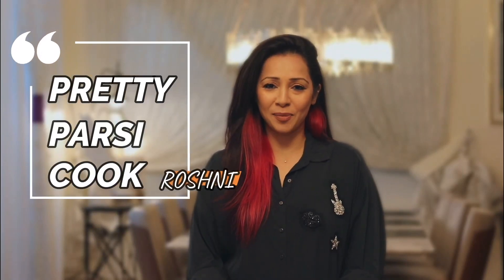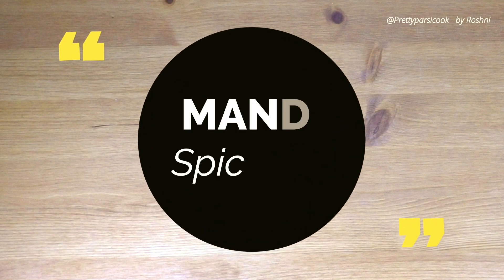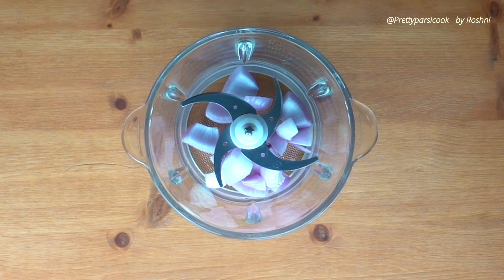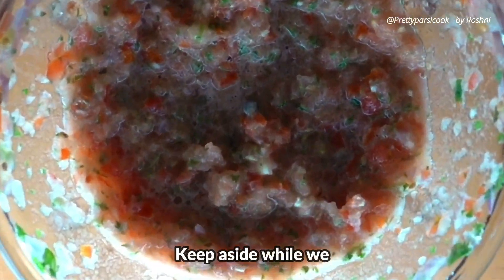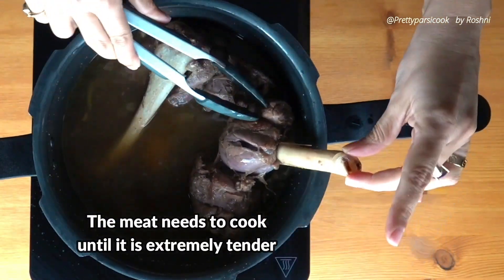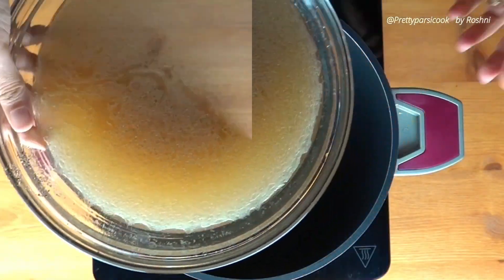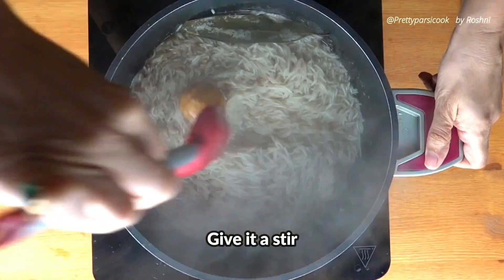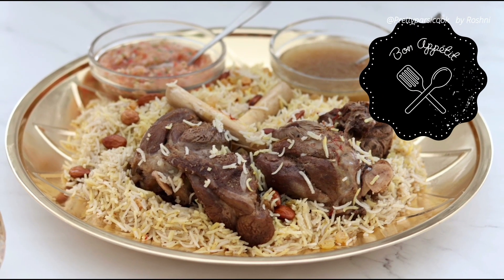EASY Lamb Mandi recipe | The tastiest Lamb and Rice dish you will ever eat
This is a super easy and delicious Lamb Mandi recipe.
You just have to make this

Ingredients
Ingredients for Mandi Spice Mix
2 teaspoons Cumin seeds
2 teaspoons coriander seeds
2 teaspoons Pepper Corns
6 cloves
1/4 pc Nutmeg
6 Green Cardamons
2 medium pcs Cinnamon sticks

Ingredients for Mandi
2 large pcs Lamb Shanks
4 tablespoons oil
1medium onion
4 green chillies
4 garlic cloves
2 inch pc Ginger
2 teaspoons salt
2 teaspoons Mandi Spice mix
2 and 1/2 cups Basmati RIce
1/2 teaspoon salt
1 Bay leaf
1 dried Lime optional
1/2 teaspoon Mandi Spice
1 teaspoon Saffron
1/2 cup Almonds
1/2 cup Golden Rasins

Ingredients For Tomato Sauce
1 medium onion
3 medium tomatoes
2 garlic cloves
2 green chillies
2 tablespoons Coriander leaves
1/2 teaspoon salt

Method
Mandi Spice mix
Dry roast 2 teaspoons Cumin seeds, 2 teaspoons coriander seeds,
2 teaspoons Pepper Corns, 6 cloves, , 6 Green Cardamons,1/4 pc Nutmeg,
2 medium pcs Cinnamon sticks on medium heat  for 2 to 3 minutes
Remove the Pan and set aside until it cools, about 5 minutes
Dry grind this to powder and keep aside

Mandi Tomato sauce
Take a blender or a chopper and add to this 1 medium onion, 3 medium tomatoes, 2 garlic cloves, 2 green chillies, 2 tablespoons Coriander leaves,
1/2 teaspoon salt and blend or roughly chop for 10 seconds or less
You should get a salsa like consistency
Set this aside until we prepare the Mandi

Mandi prep
Place a pressure cooker on high heat and add to this 4 tablespoons oil
When the oil is hot add the meat (2 large pieces of Lamb Shanks)
about 1 kg
Sear the meat for 1 minute each side, until it is nice and brown
Add to this 1medium onion, 4 green chillies, 4 garlic cloves , 2 inch pc Ginger, 2 teaspoons Mandi Spice mix, 2 teaspoons salt and 6 cups water
Mix everything well and pressure cook for 5 to 6 whistles
The meat should be extremely tender - falling off the bone
Open the cooker after it has cooled and all the pressure is released
Check if the meat is nice and tenter
Remove the Shanks carefully in a plate and keep aside
There will be a lot of meat broth left over
Strain the broth and discard all the onion, chilli etc which is left over
Remove 1 cup from the broth and keep aside
This will be used to have as a side gravy for the Mandi
Now with the left over broth, you should have 5 cups remaining
Incase it is less then add a cup of water to make it exact 5 cups
Take this broth and add it to a large pot in which you will be cooking the rice for the Mandi
Add to this broth 1/2 teaspoon Mandi spice mix, 1/2 teaspoon salt,
1 bayleaf, 1 dry lime or lemon ( optional) and bring to a boil turning the heat to high
Add 500 gms Basmati rice ( washed and soaked for 30 mins) to this
Boil this for 10 minutes or until the rice is 80% cooked
Give everything a stir and add 1/2 cup Almonds, 1/4 cup Golden Rasins over the rice
Place the cooked lamb shanks over this
Finally take 1 teaspoon saffron and add 1/4 cup warm water to it, mix it and drizzle over the rice and lamb shanks
Now turn the heat to low, cover and cook this for another 10 minutes
Open and enjoy this aromatic Lamb Mandi with the tomato sauce and the Meat broth